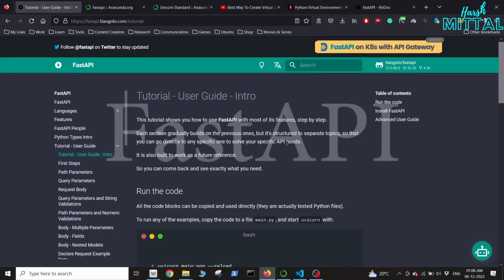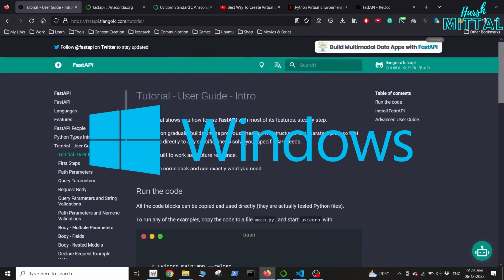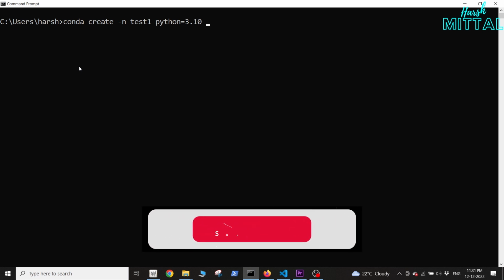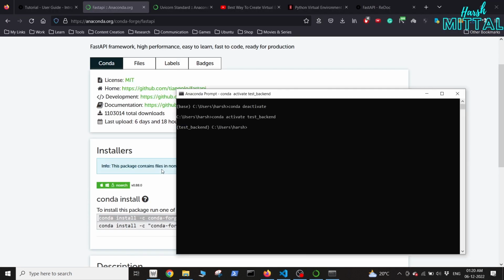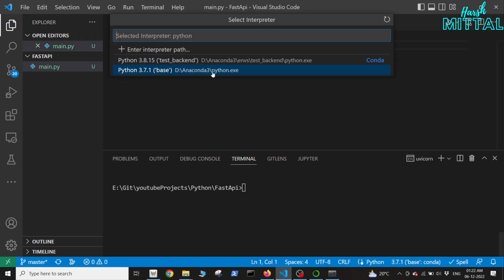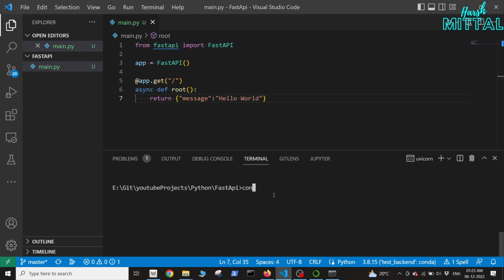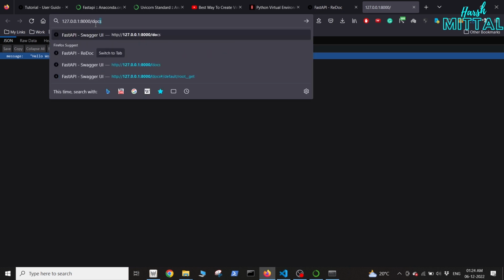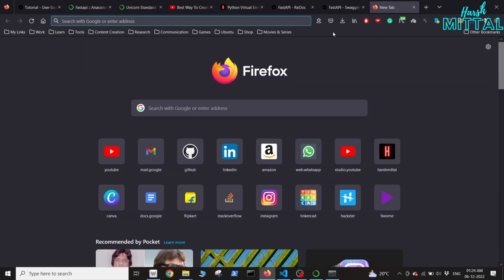FastAPI Tutorial In Less Than 5 Minutes | Python | Conda | Windows | Linux | Harsh Mittal | 2022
In this short tutorial, you will learn to set up FastAPI in your system and run basic backend commands.

OTHER LINKS

⏱ Timestamps
Chapters:
00:00 Introduction
00:28 Virtual Environment Setup
02:00 FastAPI Basic Code
02:45 Run FastAPI Backend
03:17 Swagger
03:41 ReDoc